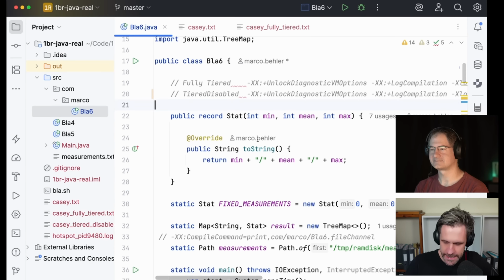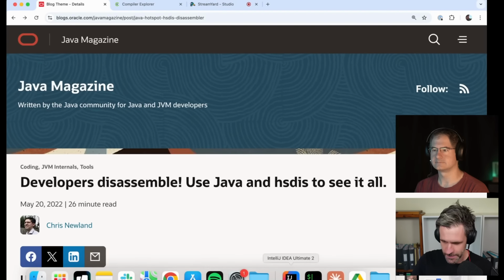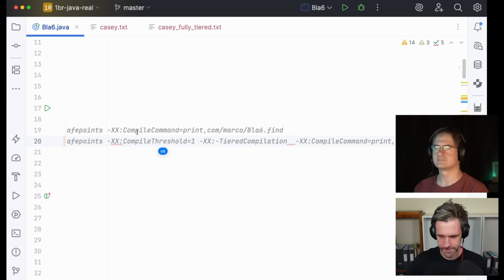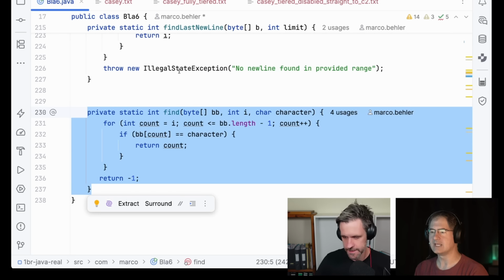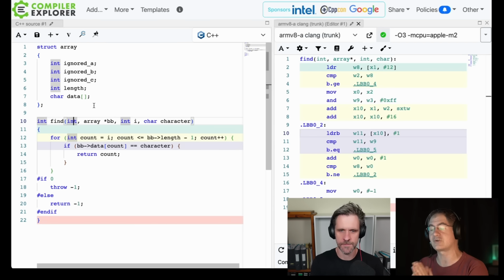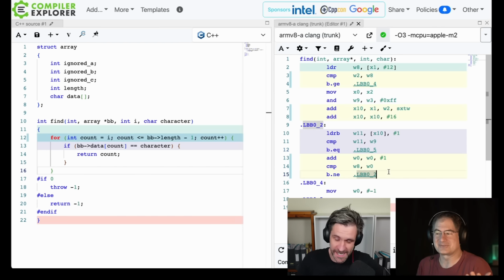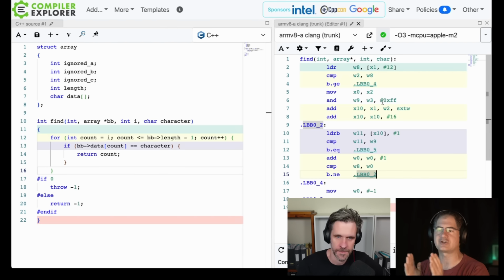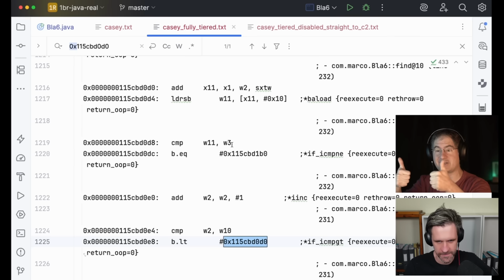From Java to Assembly in Java's 1-Billion-Row Challenge (Ep. 4) | With @caseymuratori ​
It's assembly time! We've noticed that our find() method is relatively slow, but we don't know why. In this episode, we'll look at the assembly code the Java JIT compiler(s) will produce for that method and discuss how to read and understand it.